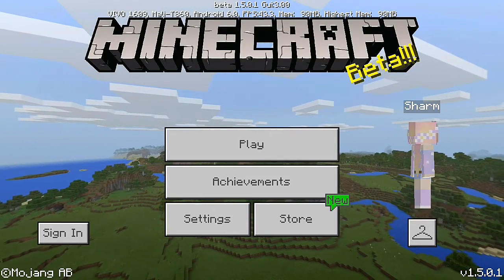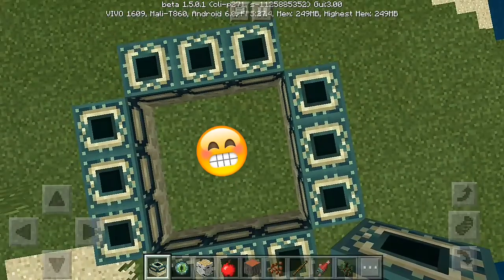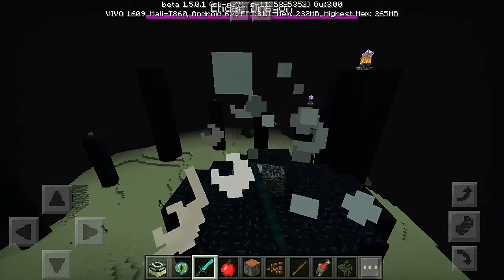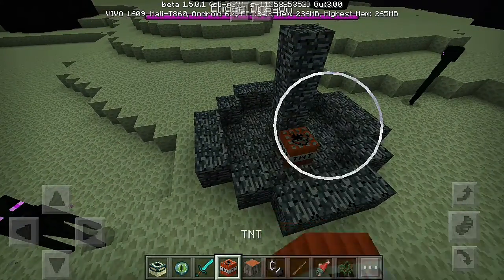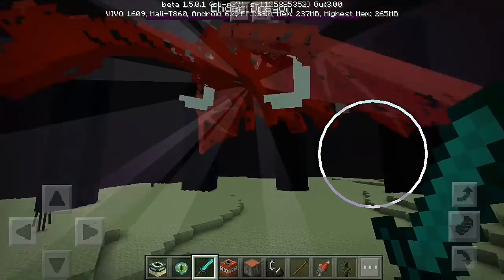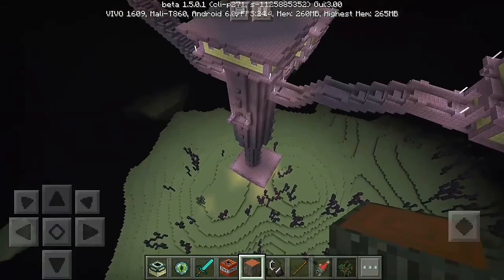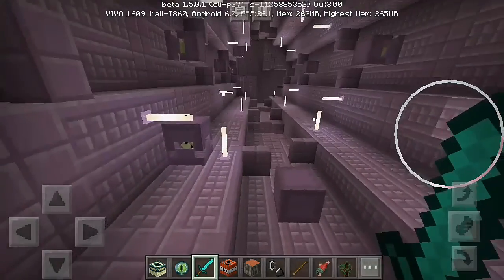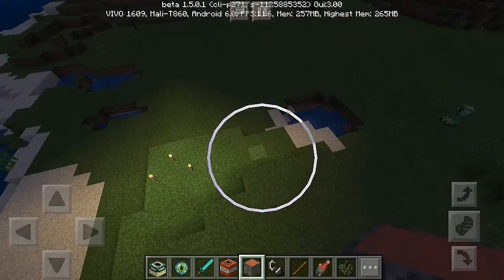✔ DIY Ender Portal : Minecraft PE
HOW TO MAKE AN ENDER PORTAL?!

m y   o t h e r   y o u t u b e   c h a n n e l :